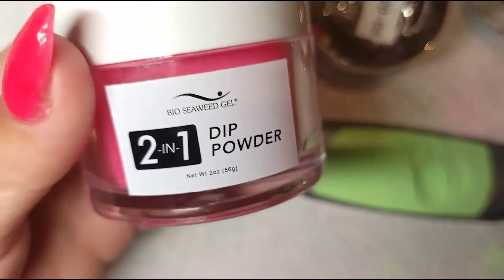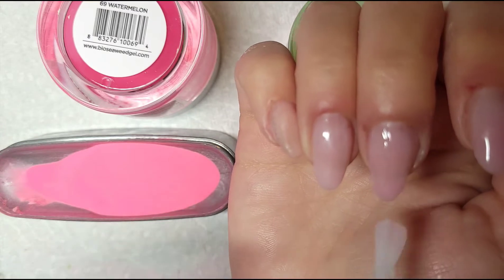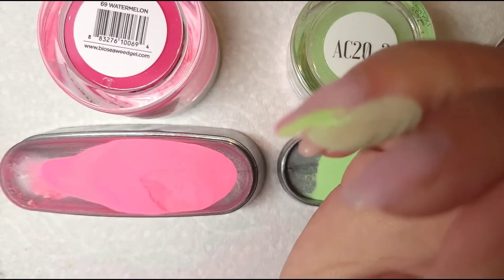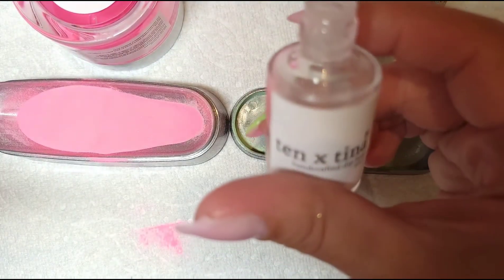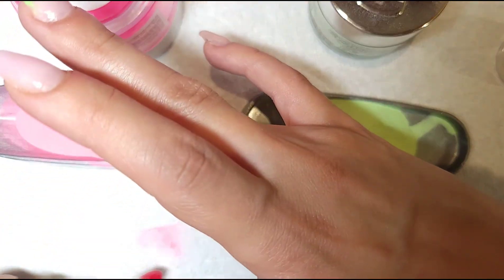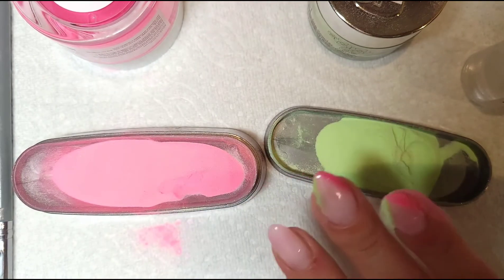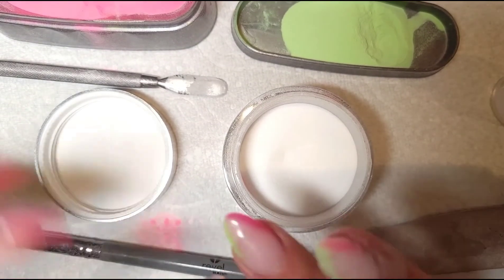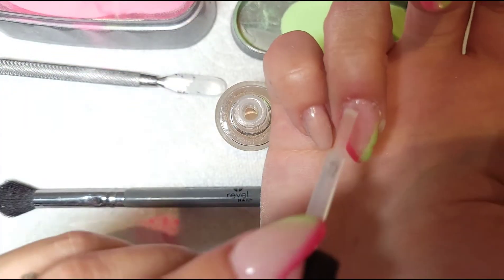Dip powder nails/ How to/ Criss-cross french nail tips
How to create  two color Criss-cross french tips with dip powder

Today I will show you how I created two colored Criss-cross french tips with dip powder. I show you how I do it with dip liquids and gel liquids.

*Time stamps*
00:00 Intro
01:07 Dip application with Gel base coat
03:35 Dip application with Dip liquids
06:35 Encapsulate with clear/activate/buff
09:00 Final results

Products used

BIO SEAWEED GEL
🔹️Watermelon

REVEL NAIL
🔹️AC20-02
🔹️Vivian Clear
🔹️Gel base coat
🔹️Gel top coat
🔹️French dip tray

TENXTINA
🔸️Dip base
🔸️Dip cure
🔸️Dip top coat

Amazon
AIMELI
🔸️Builder gel

Nail'd it bytara
🔸️cuticle oil pen

MUSIC